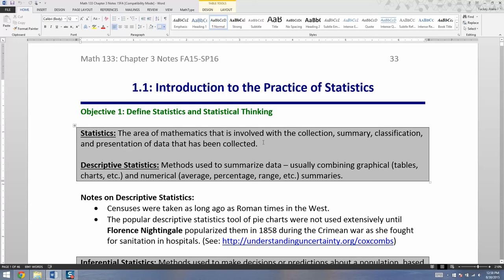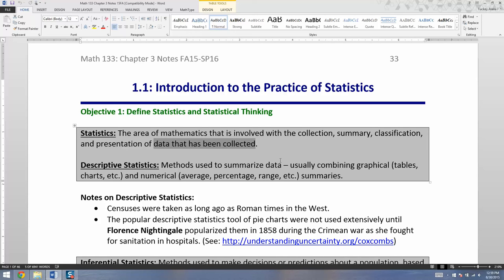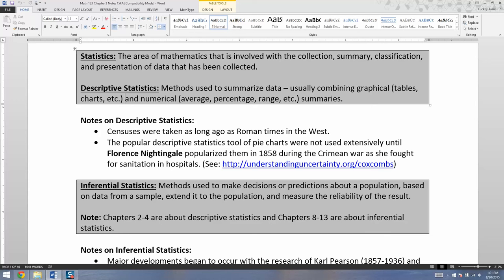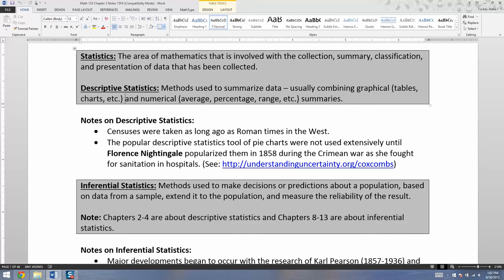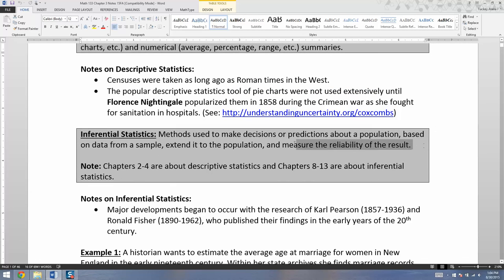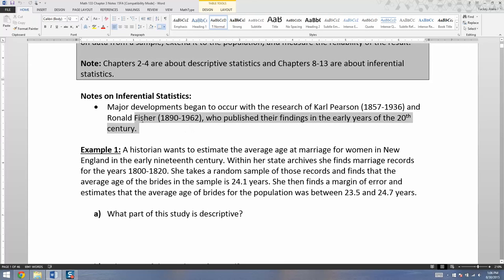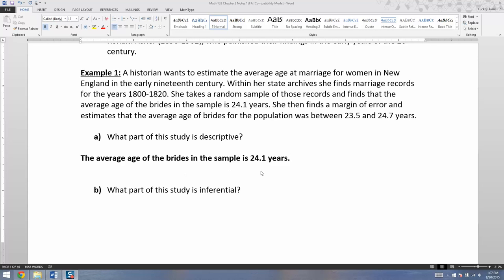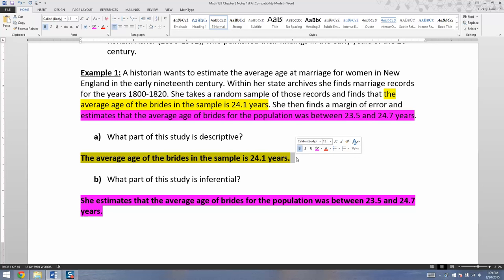1.1 - Part 1 of 4 - Math 133 Lectures FA15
Covers:
Statistics
Descriptive Statistics
Inferential Statistics